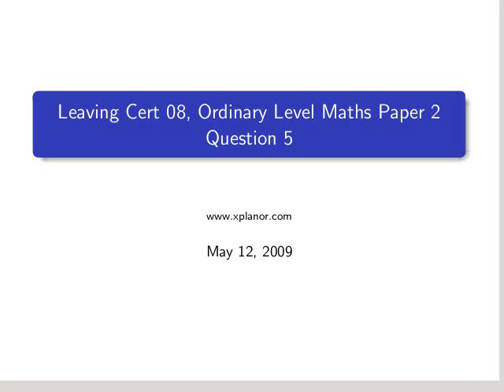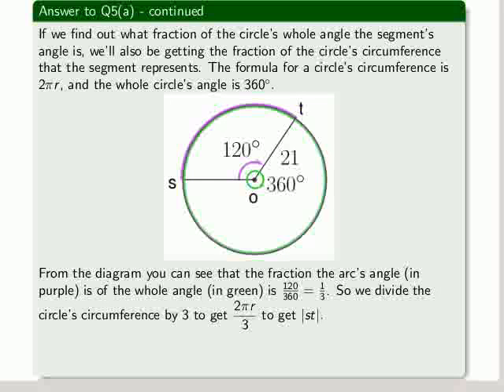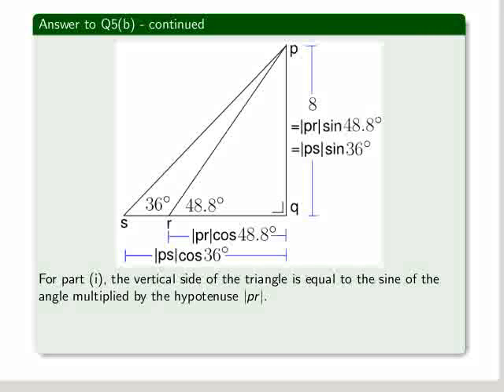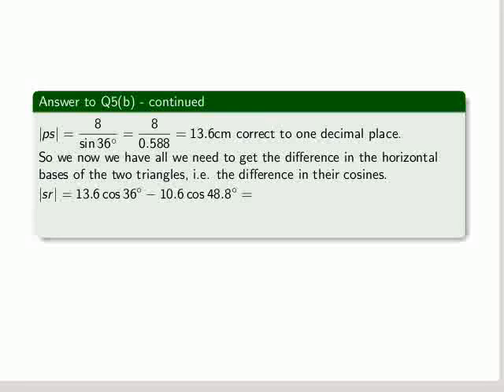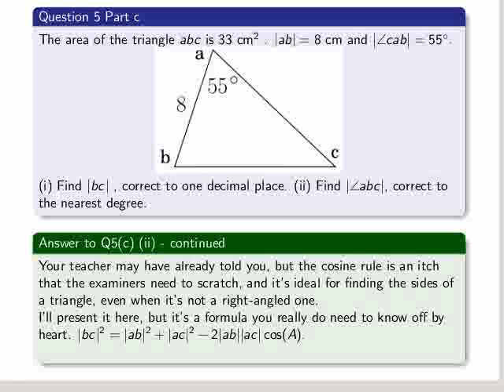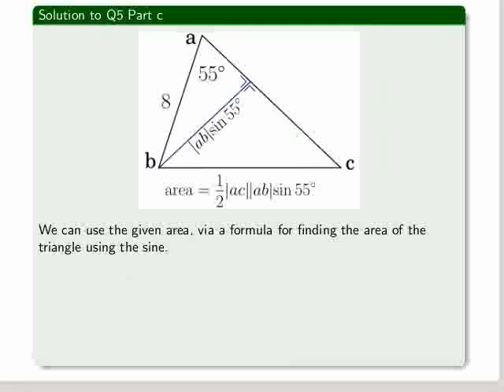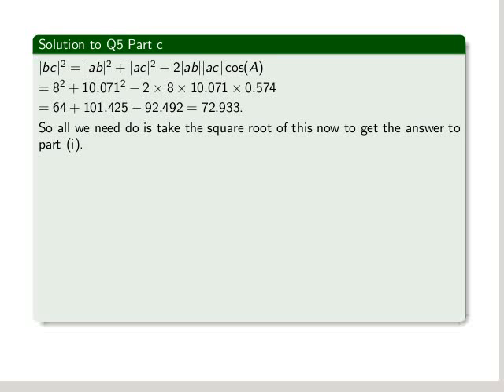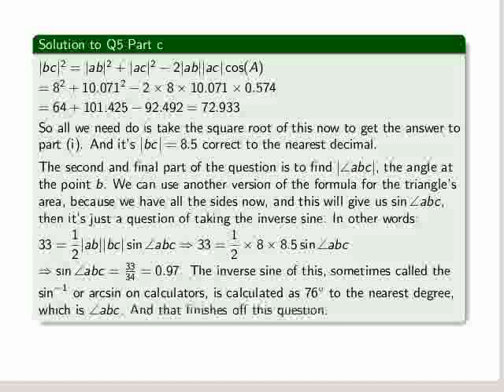Solution to Trigonometry Question 5 of P2, Ordinary Level Maths Leaving Cert 2008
This question is pretty similar every year, with only a few variations in the ways values are given, so it's a good bet to go over it. I've tried to do a few extra diagrams so it's clear where the values are coming from. The cosine rule makes its almost obligatory appearance.